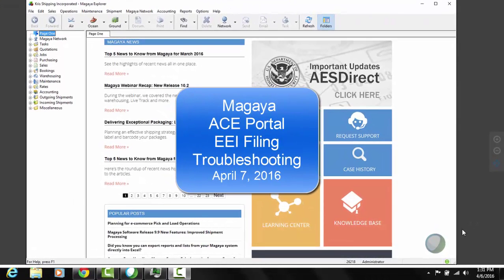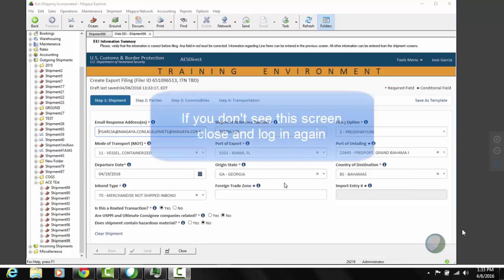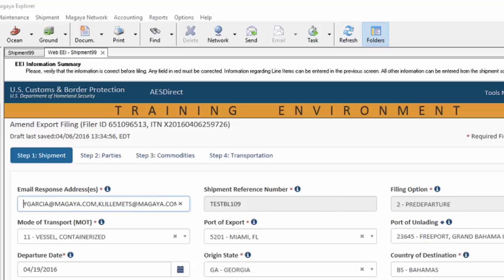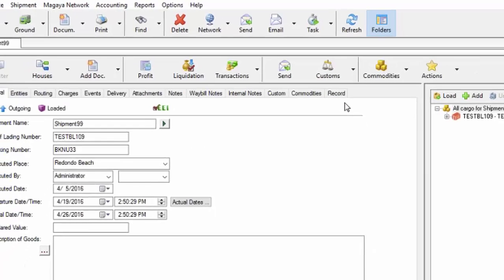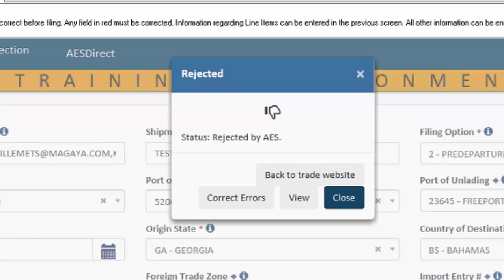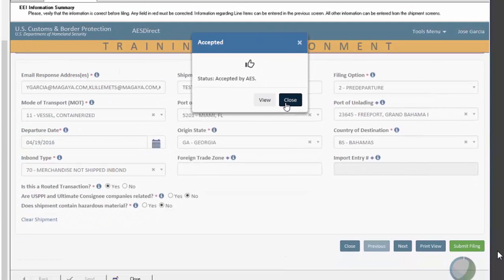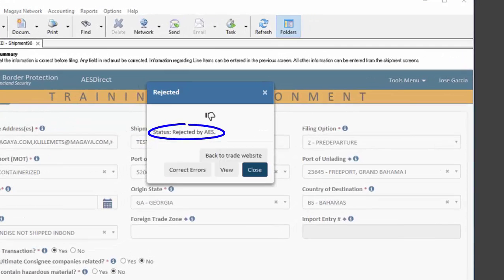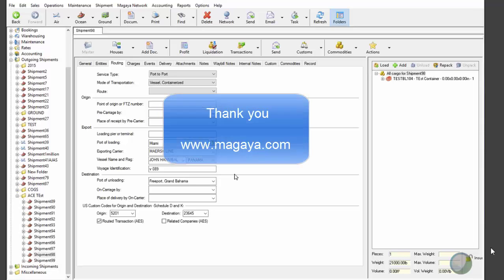ACE Portal Troubleshooting April 2016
See how to correct errors when filing an EEI in the new ACE portal. This video shows the ACE portal as of April 7, 2016. Magaya software version 10.23 is required.

If you have technical questions related to Magaya software, please contact Magaya Tech Support by opening a request in Page One, the welcome screen of your software.